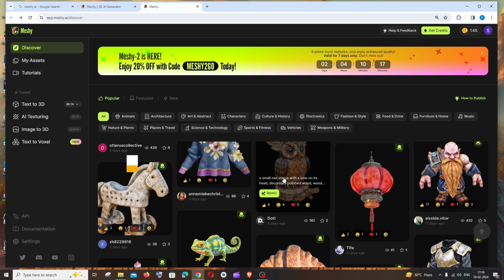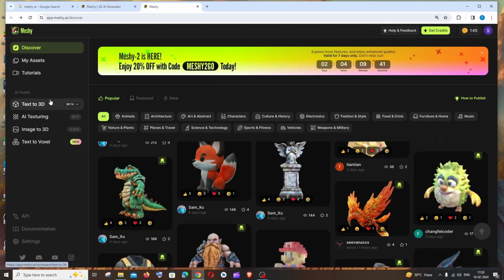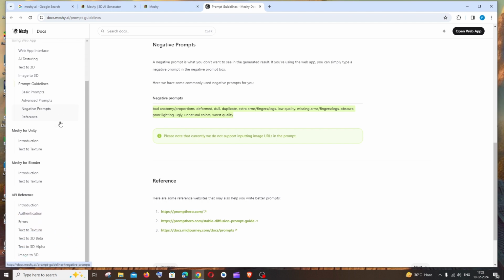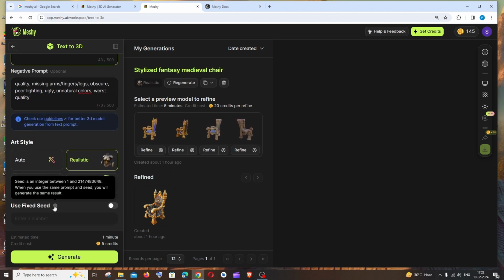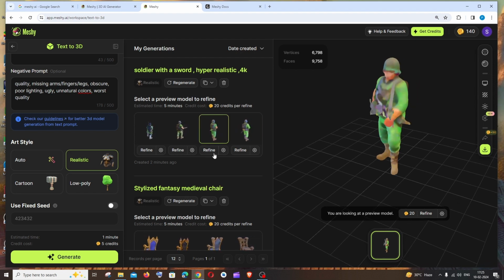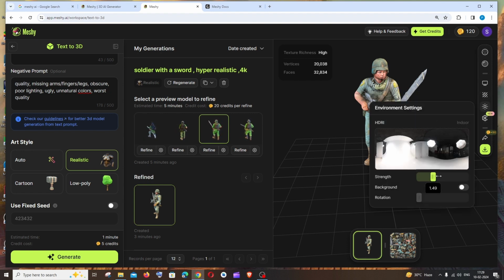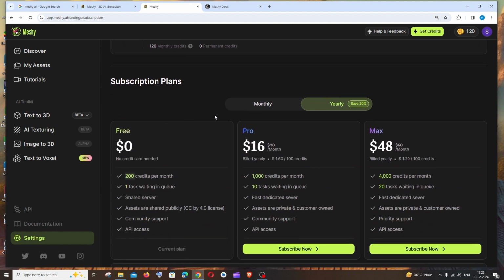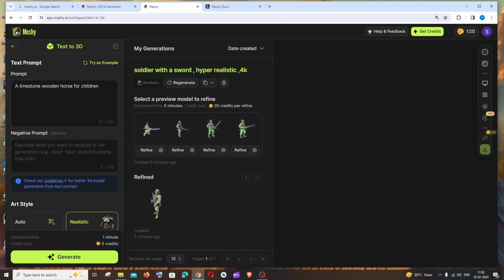Best Text to 3D Model AI Generator - Meshy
In this tutorial we will see about a text to 3d model ai generator tool called meshy